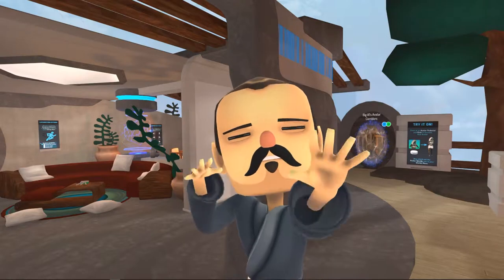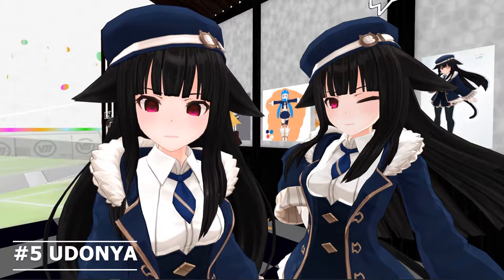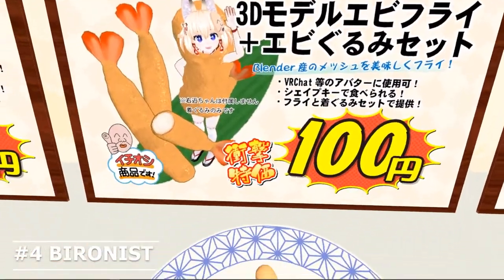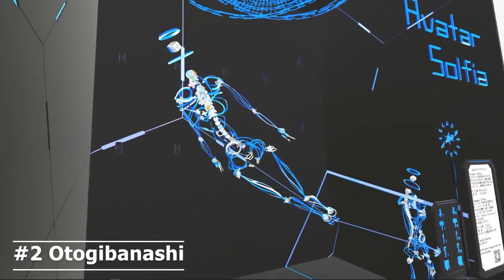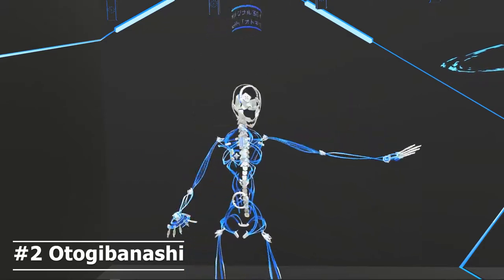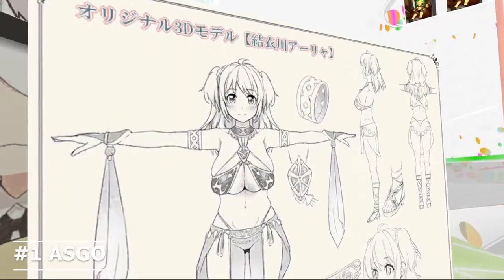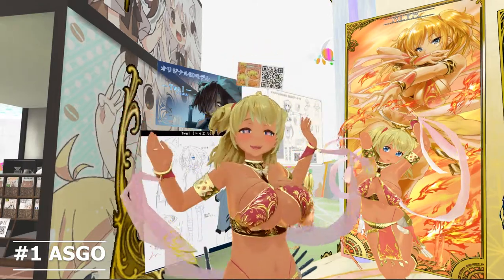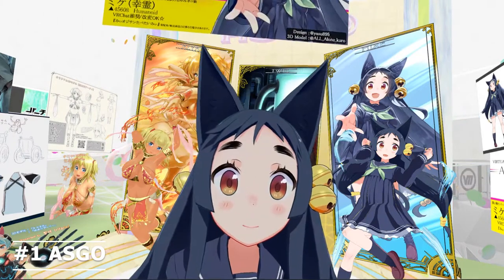#038 Top 5 booth in Virtual Museum B in Japanese Virtual Market 2 2019 Spring Vol.5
Masamurai's personal top 5 booth in Virtual Museum B.